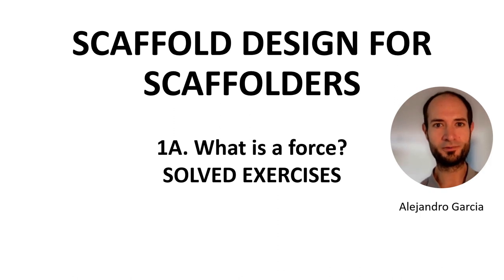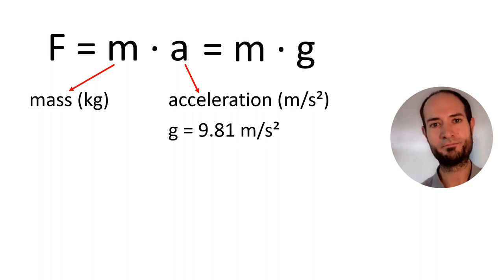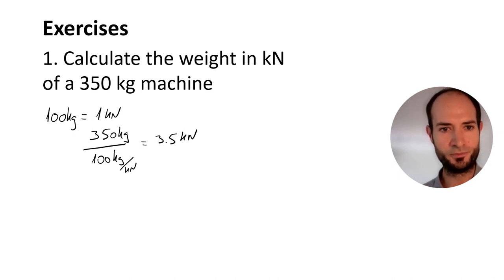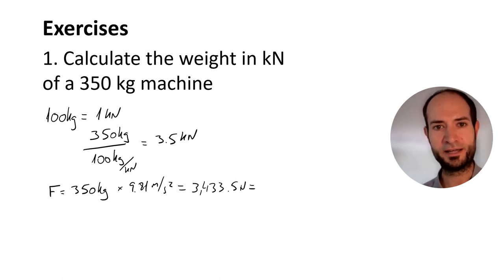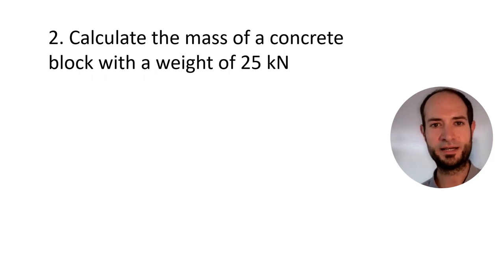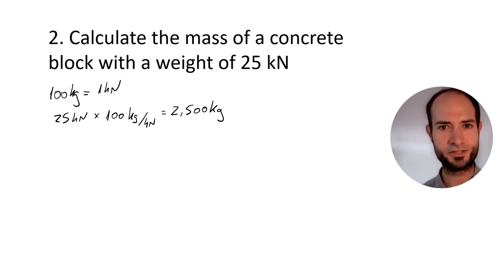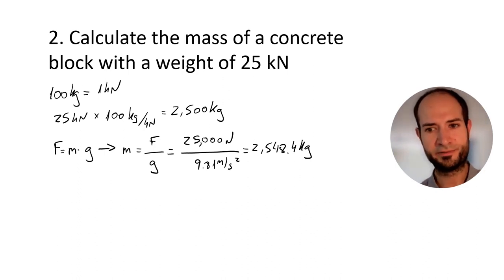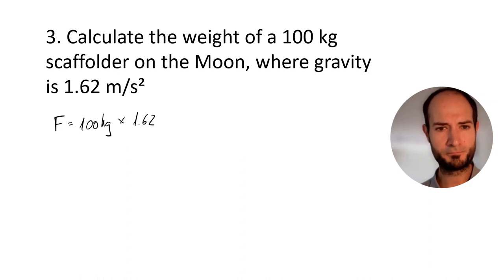What is a force? Solved exercises - Scaffold design for scaffolders 1A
This video solves the first lesson exercises, step by step, so you can check your answers.